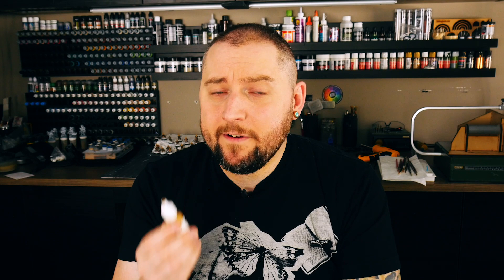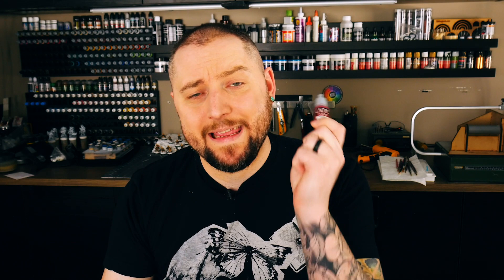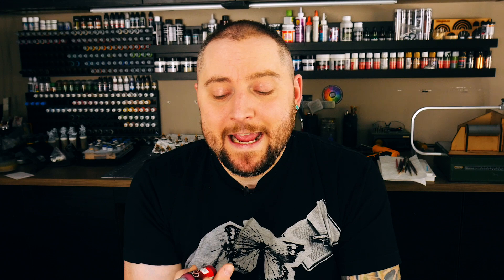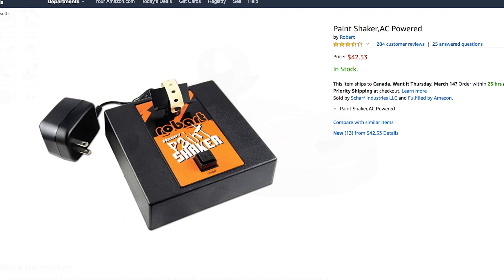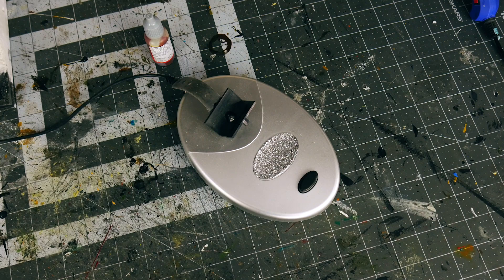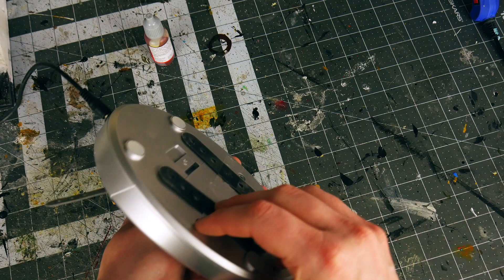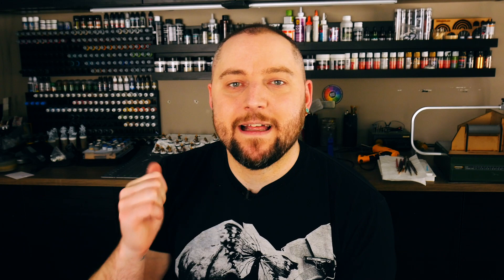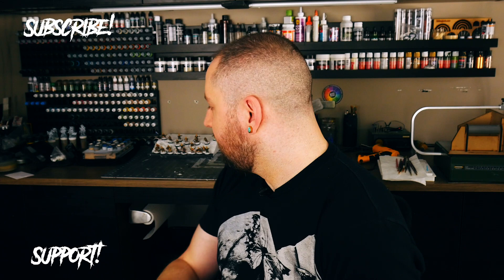👍👎Cheap Paint Shakers & Agitators for Miniature Paints - NO RUST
A cheap nail polish shaker and hematite beads are a must have for anyone using miniature paints, especially thicker ones like Vellejo Game Colours.